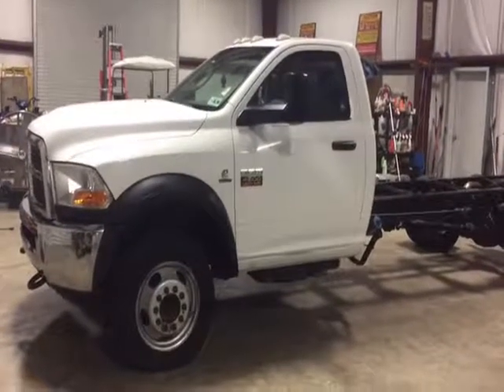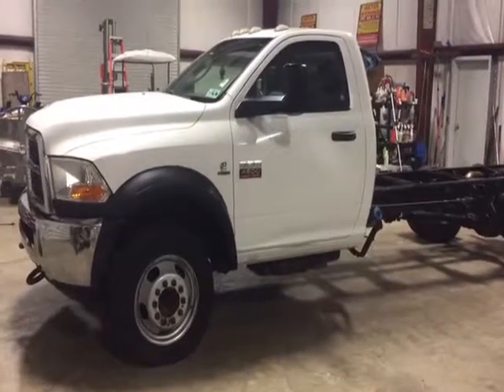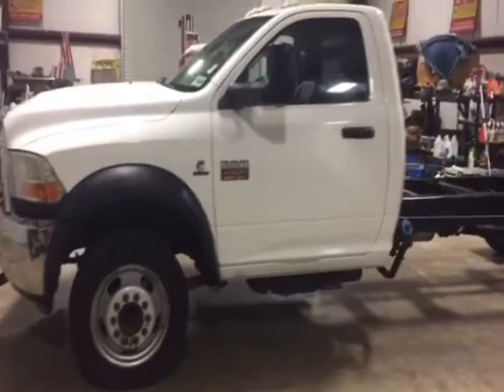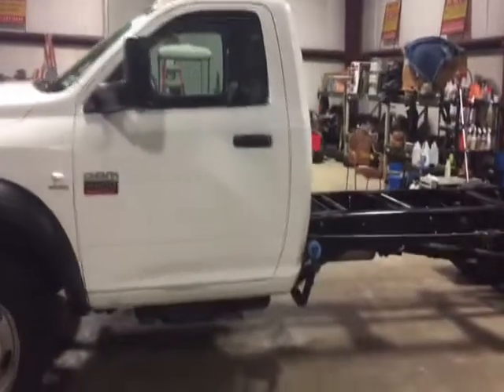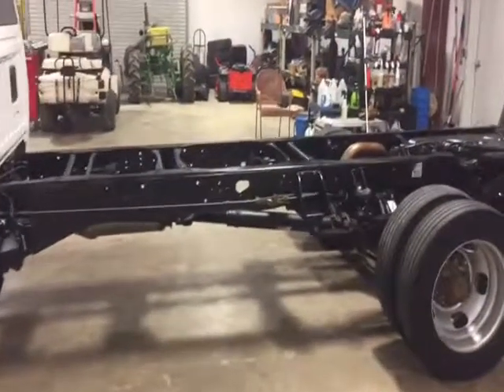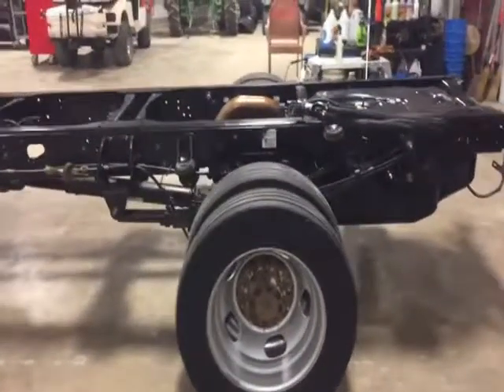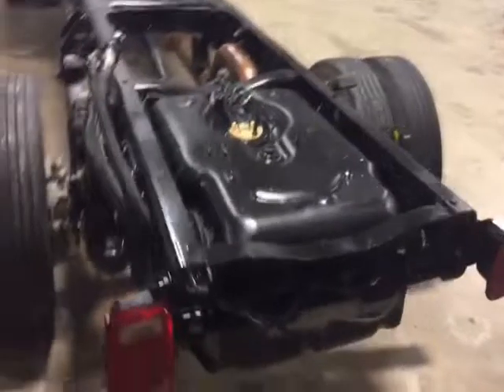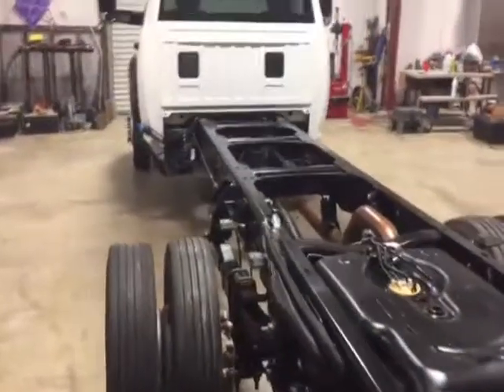2011 DODGE 4500 For Sale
Title: 2011 DODGE 4500 For Sale